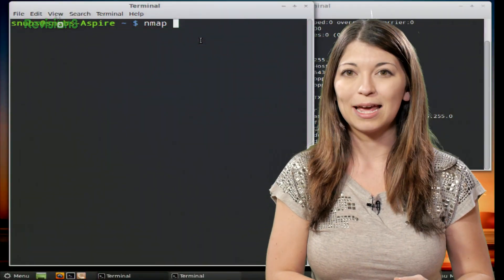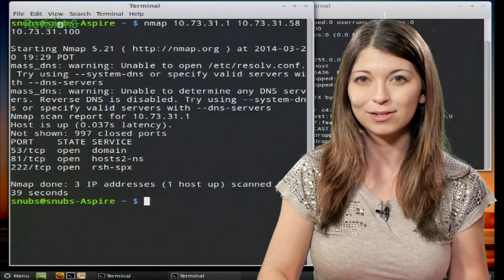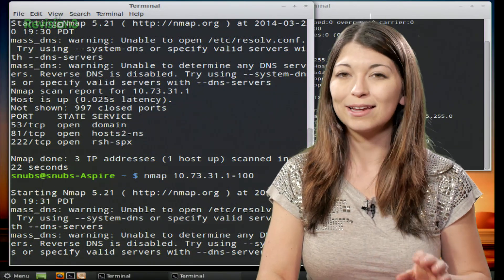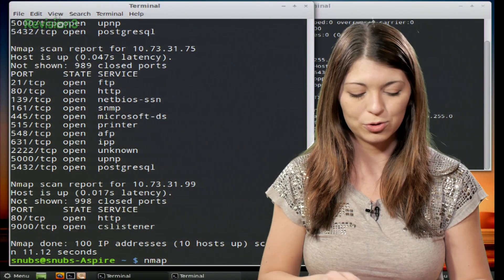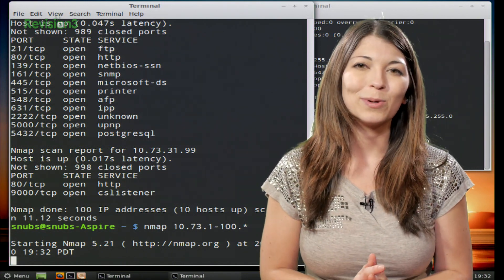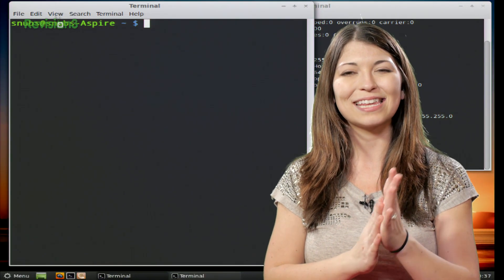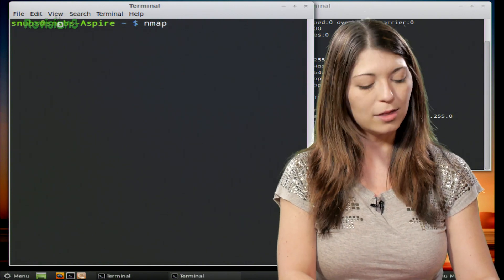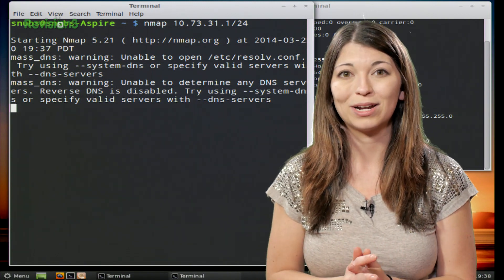NMap 101: Scanning For Multiple Targets, Haktip 92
This week on HakTip Shannon is scanning for multiple targets in NMap.

Last week we discussed the simple task of installing NMap and scanning for a selected Target. I chose to scan my Synology NAS to show you a quick outline of what to expect whenever your scan has completed. Now lets say you want to scan multiple targets at once. Instead of scannin them one at a time, you can just do them all in one command like this: nmap 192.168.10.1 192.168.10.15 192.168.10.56 and so on. This will list each of them in the same order, starting with your first IP address, then second... then third... The list will look similar to just scanning one target. Also, if they are all on the same subnet you can also type your command like this: nmap 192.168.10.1,15,56 and it'll output the same information.
If you wanted to scan a range of IP's, that looks a little different. You would simply type: nmap 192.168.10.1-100 and it will output any and all networked hardware that is currently on and connected between those IP address ranges. If you want, you can also change this to a different class of subnet, or a range of networks by doing the same thing, but typing 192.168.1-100.*. That wildcard (remember our Linux Terminal 101 series?) will scan ALL ranges from 0-255 in that subnet. After the break, we'll try scanning an entire subnet.

Ready to scan an entire subnet. Back in the terminal, let's type: nmap 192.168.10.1/24. This /24 looks a little weird. It is a CIDR notation of the network address and the subnet mask in binary bits. Again, this command will give you very similar information on a long list of outputs.
Here is a fun one. You can scan a list of targets from IP addresses you had previously entered into a text file. We will create a list: cat list.txt. Then, we will enter a few IP addresses that we want to scan. This time we are adding a syntax. Type: nmap -iL list.txt. Nmap will scan IP addresses in the 'list' of targets from list.txt. It will read each line as a new IP address.
The scan will look the same as all others above.

What would you like to see next about NMAP?
And be sure to check out our sister show, Hak5 for more great stuff just like this. I'll be there, reminding you to trust your technolust.